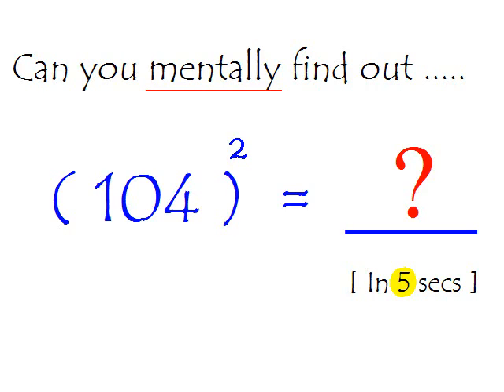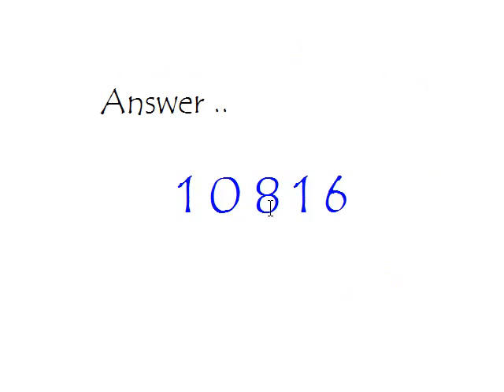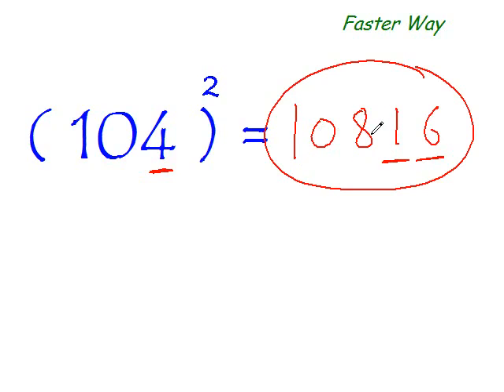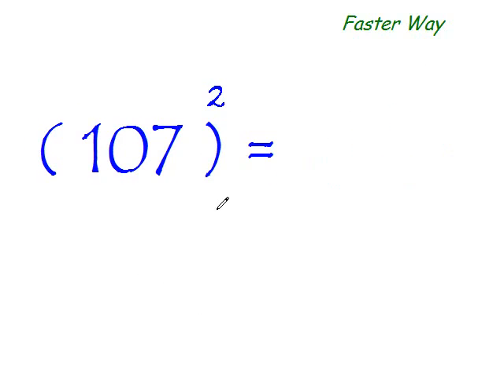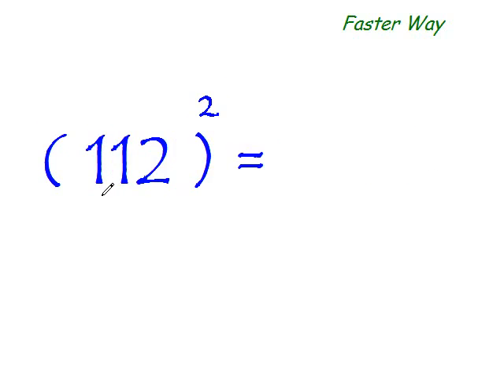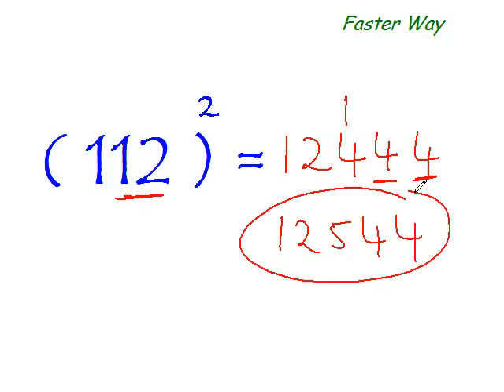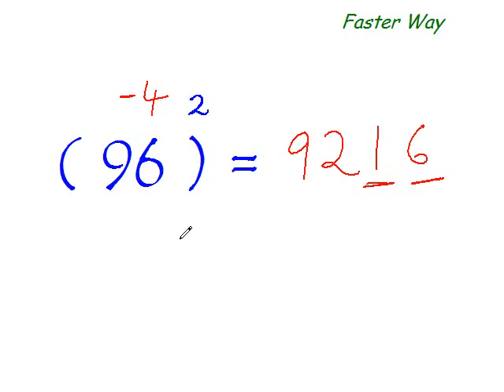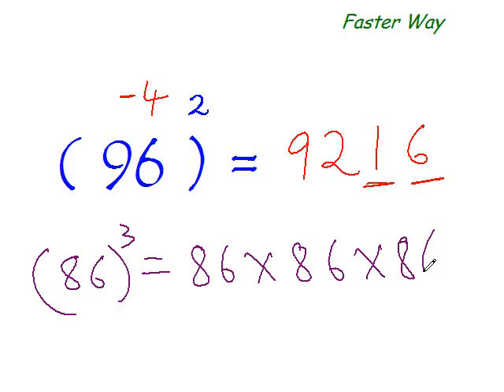Quick square/qube calculation steps